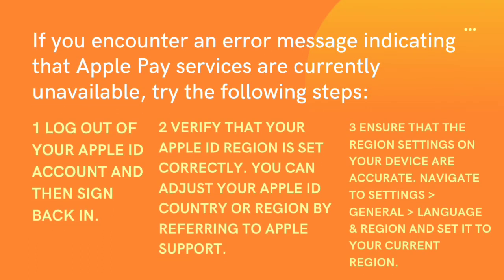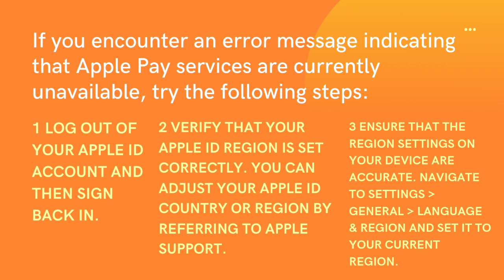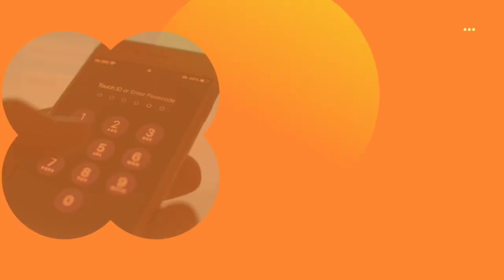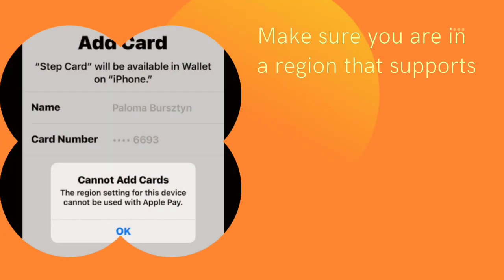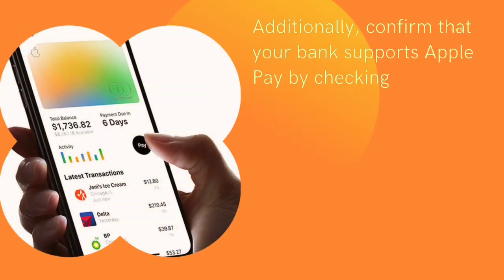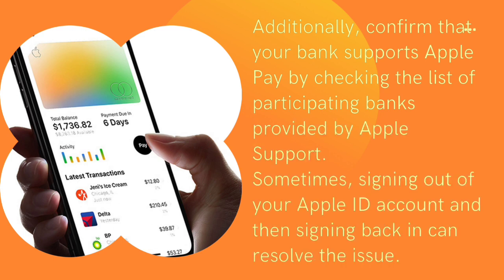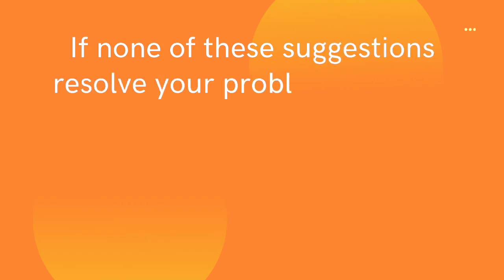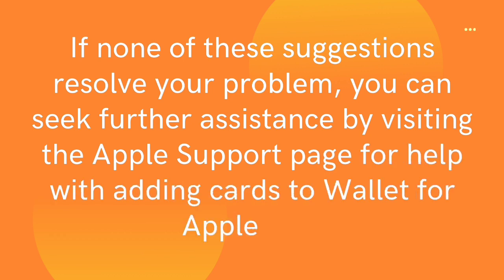How to fix Capital One card cannot add to Apple Pay